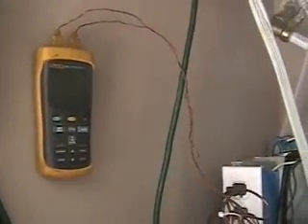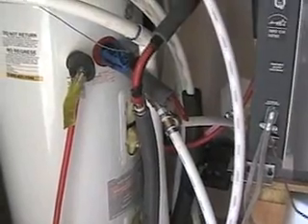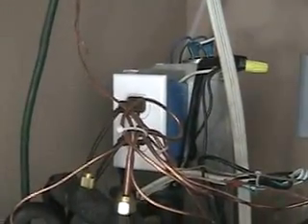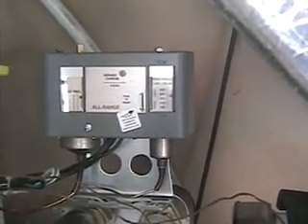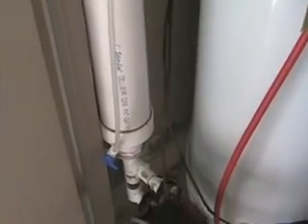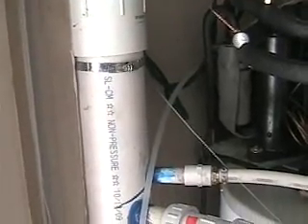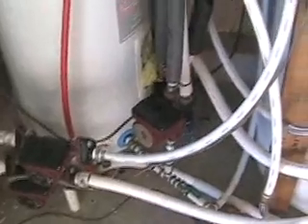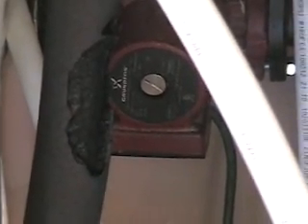Geothermal heated floor.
Small geothermal water to air and a water to water heater for DHW and floor heat.
The water to air unit is 18000 btu's and the water to water is 9000 btu's.
The unique part of this whole thing is the return reservoir. The two 600' loops are different diameters at 3/4" and 1" and each has it's own pump sized for the proper flow rate through its respective unit. During the end of last summer's heat EWT got up to 94 so I turned on the other pump and bought it down to 90. Easy to flush and will purge air out on it's own. No flush cart needed. COP has been roughly 3 to 3.2. A huge saving over propane.